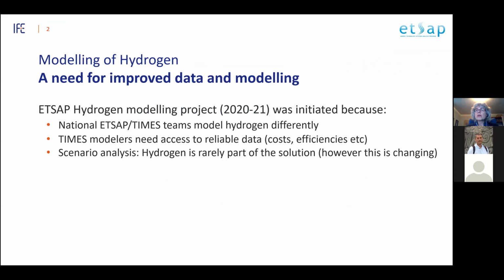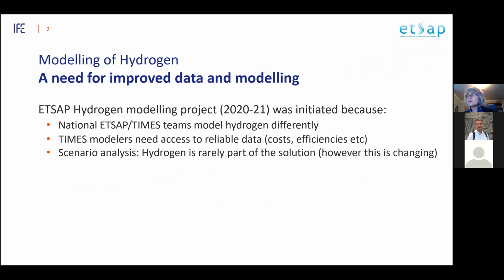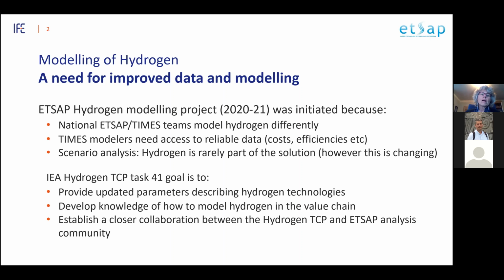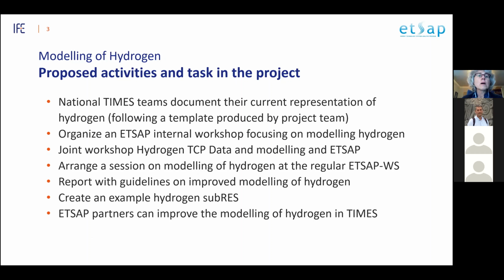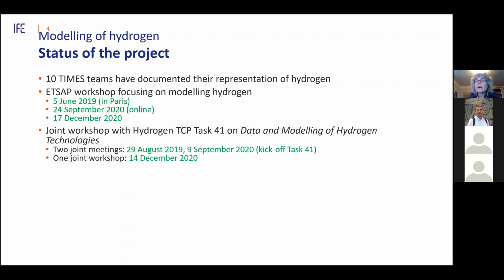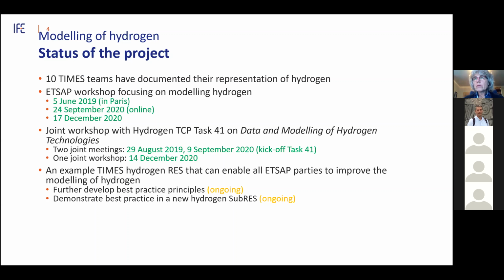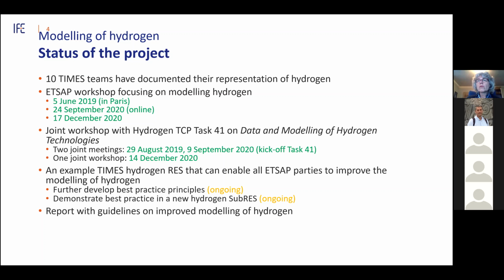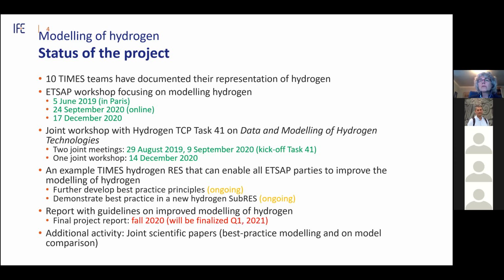13. Status Report on the collaboration with Hydrogen-TCP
Status Report on the collaboration with Hydrogen-TCP
Kari Espegren, IFE